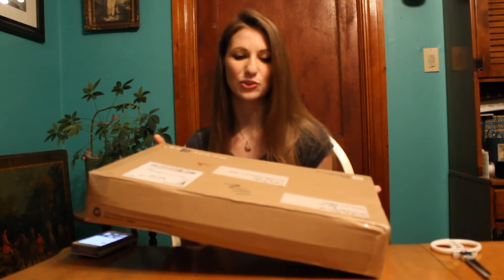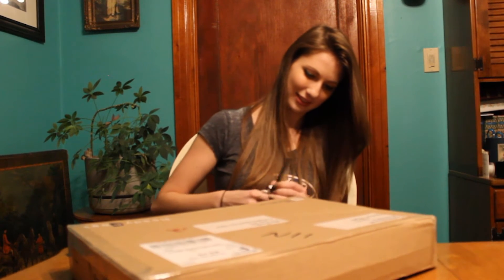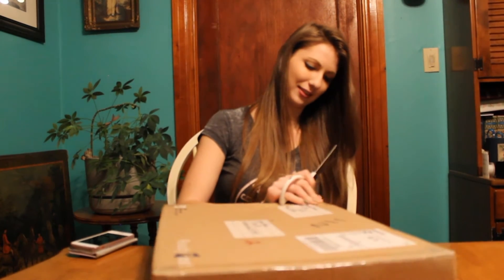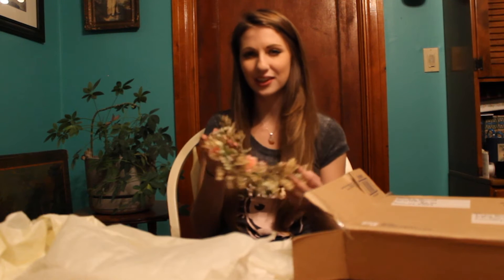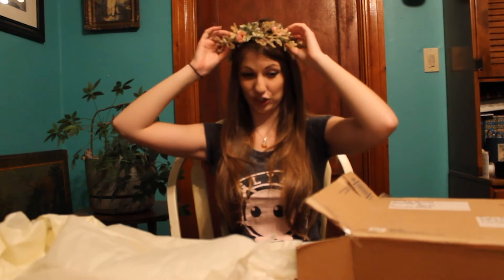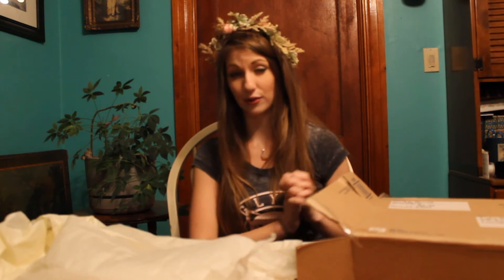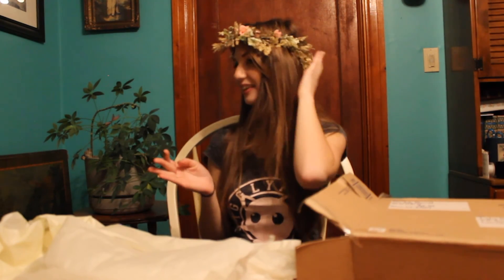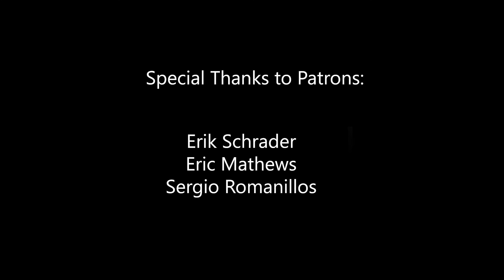I'm a Fairy PRINCESS! Gracefully Bloomed Flower Crown - Unboxing and Review!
So, the consensus? I am in LOVE with this crown! It fits beautifully, and is so light weight you hardly notice it resting on your head - no headaches with these crowns, that is for certain! The quality is so delicate and intricate, yet put together so well creating such an elegant piece.

Show Gracefully Bloomed some love and follow her IG and FB pages here!

If interested in ordering a flower crown of your own, she takes commissions and makes customaziable flower crowns to your exact fit and liking. You can contact her through DM or her email linked below!